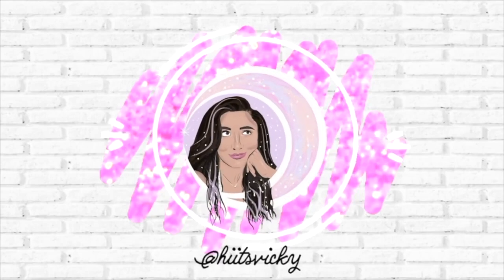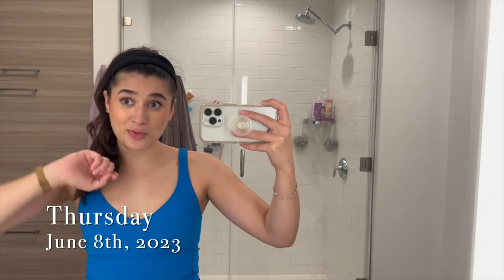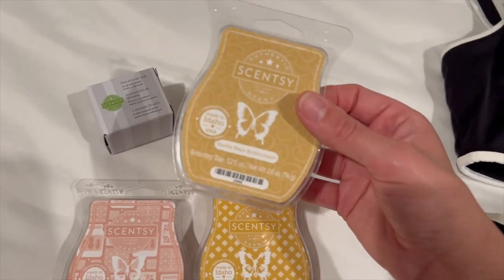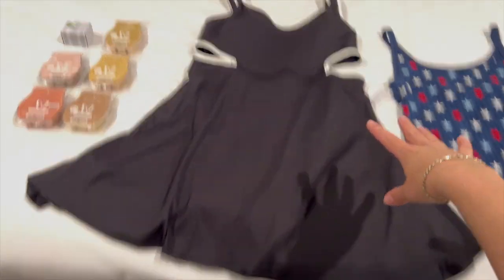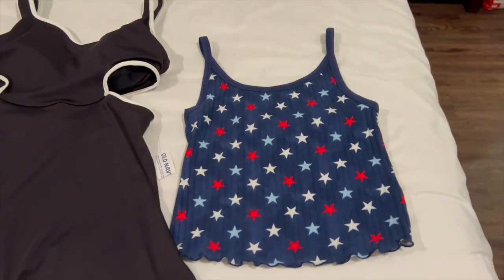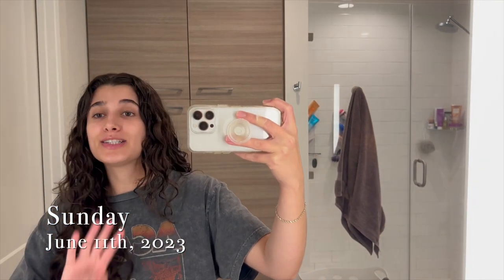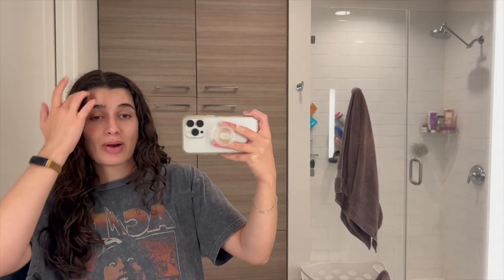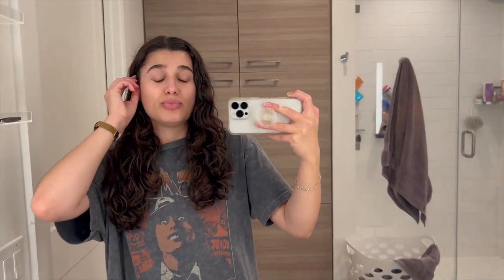WEEKLY VLOG | ANNIVERSARY DINNER, SCENTSY CLUB HAUL + CATCH UP CHAT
Hi everybody! Today I’m bringing you another weekly vlog. Hope you enjoy!